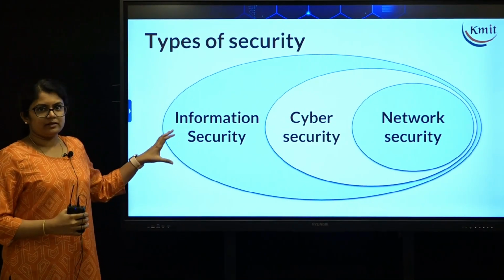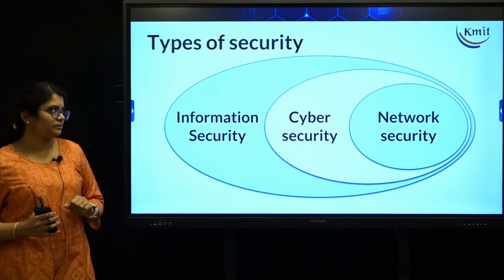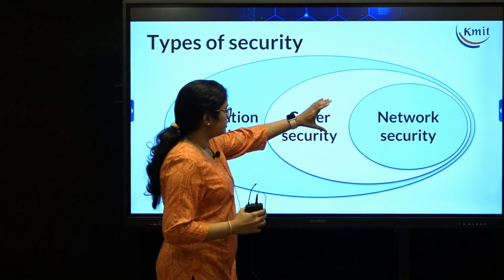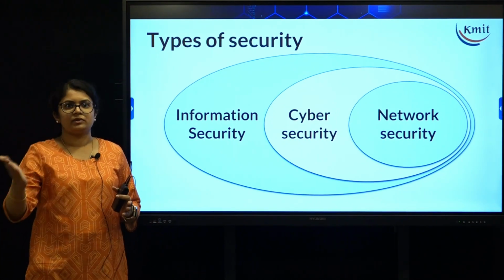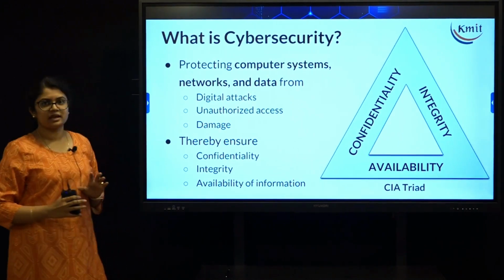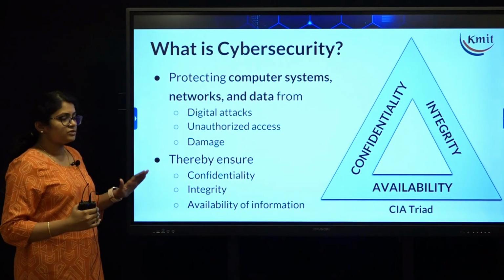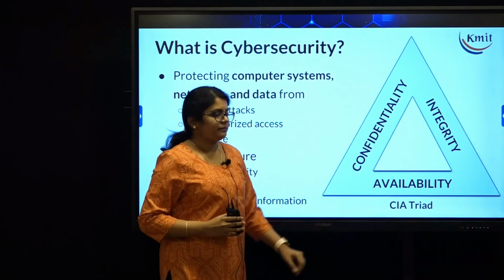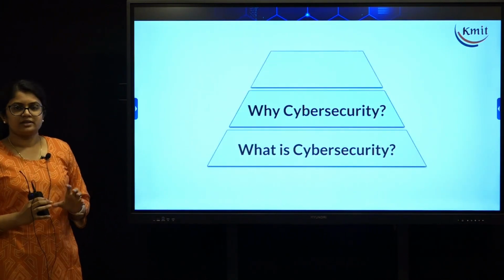CYBER SECURITY INTRODUCTION